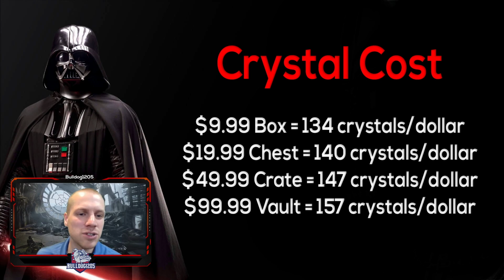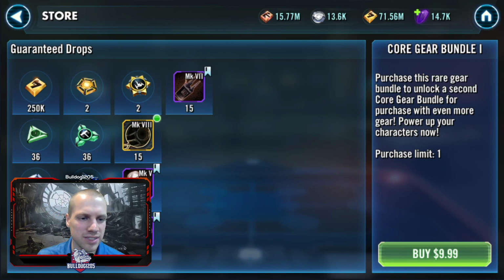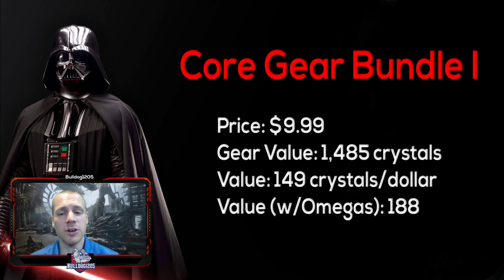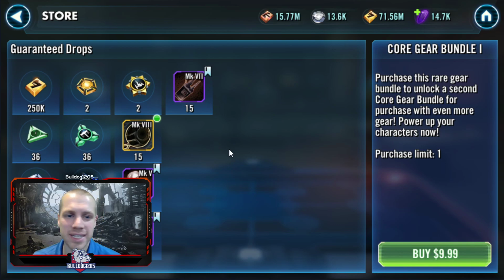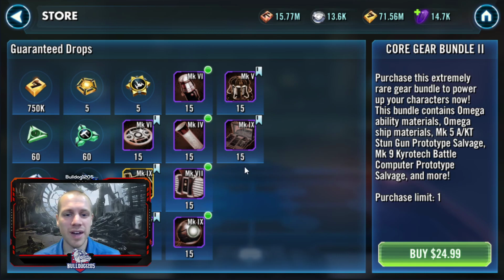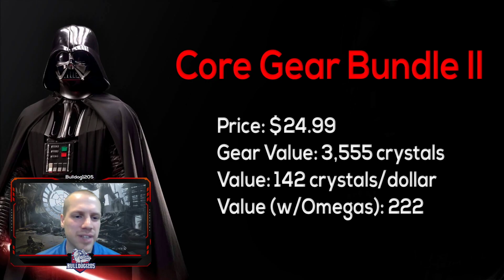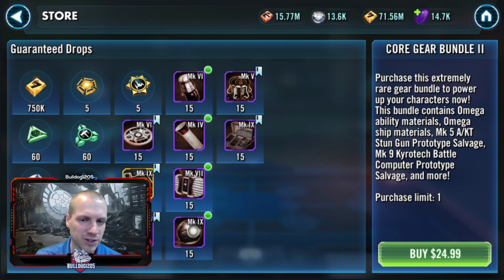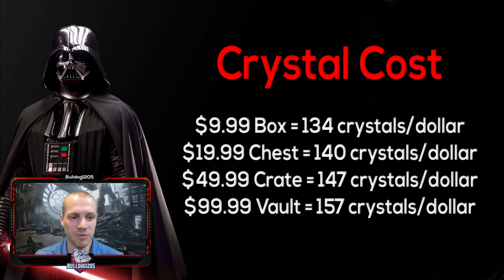New Core Gear Bundles: Should Anyone Actually Buy These?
I do the math and break down the contents of the latest packs from CG to see if they are worth spending money on.